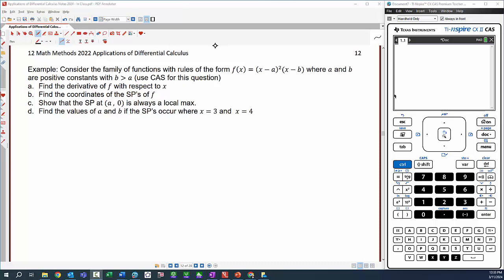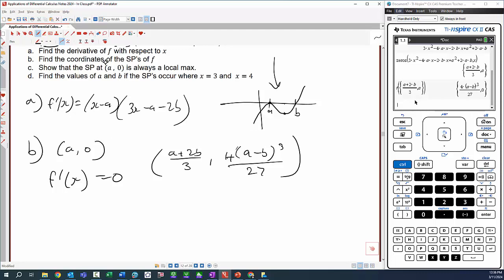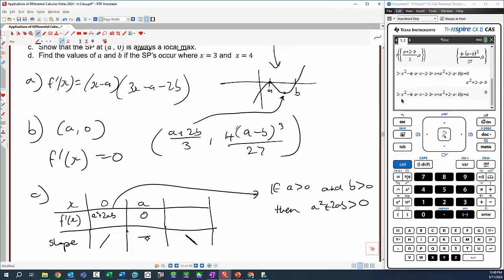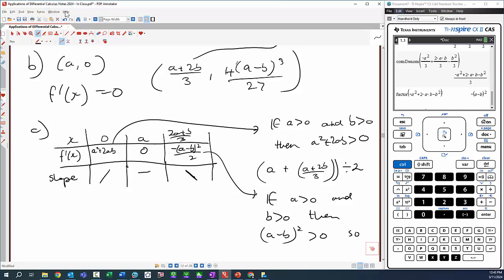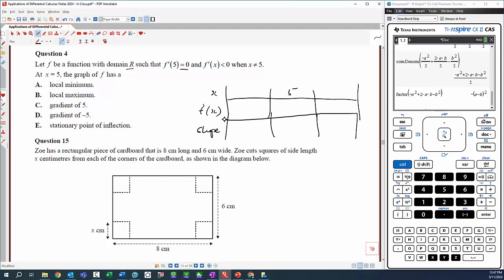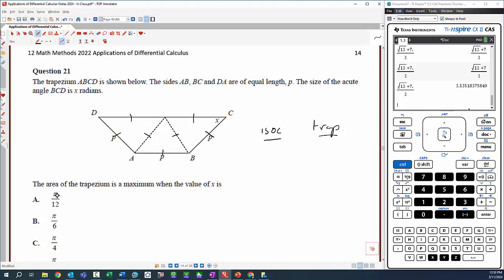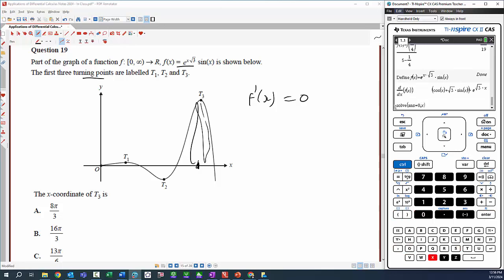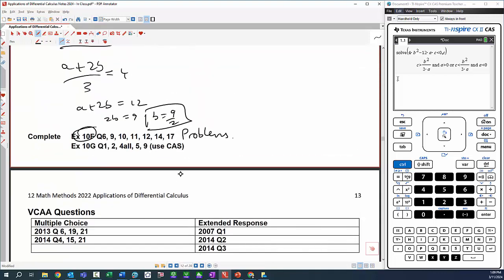Families and VCAA qns